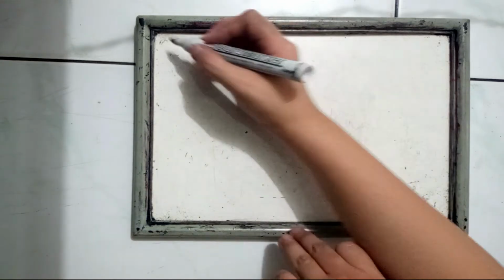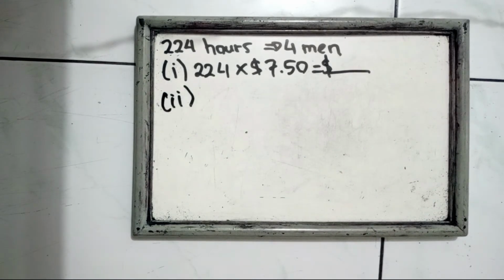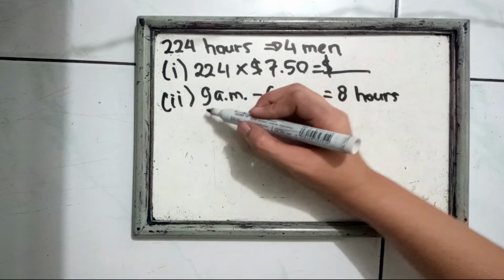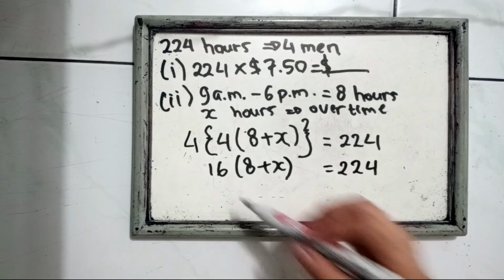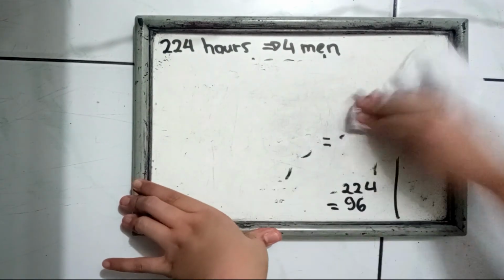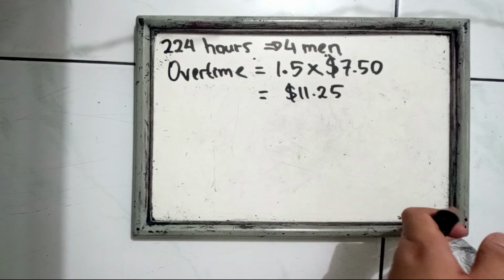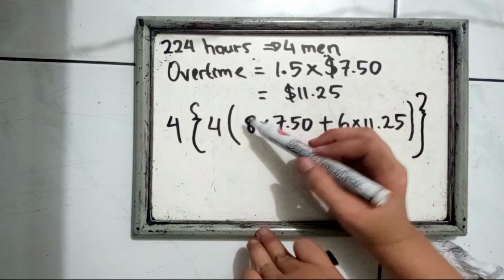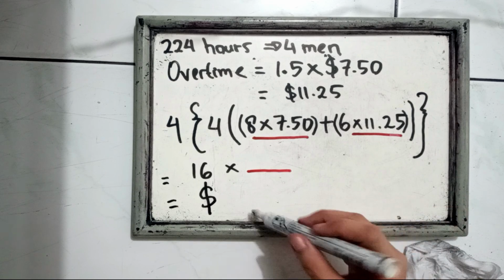Secondary 1 Number 13 page 243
Hi, kids.
This is the explanation for number 13 page 243.